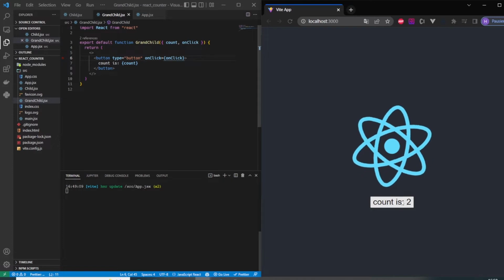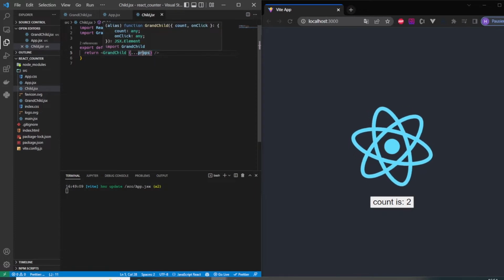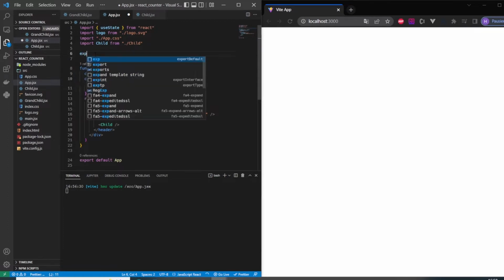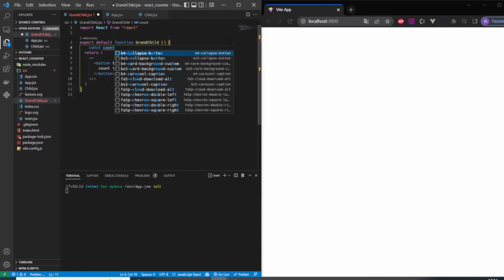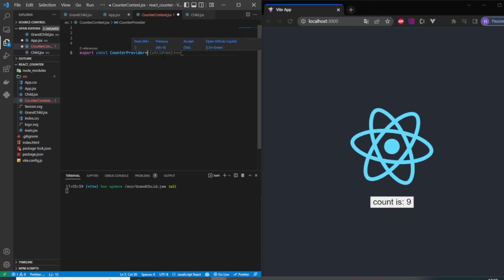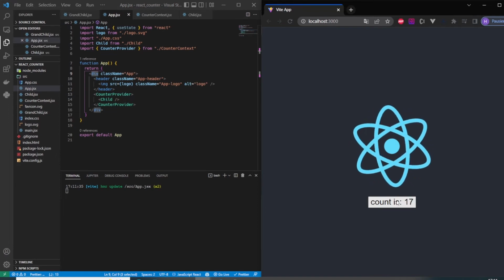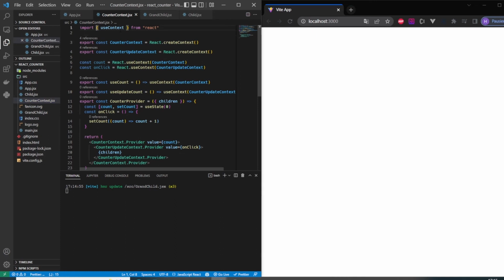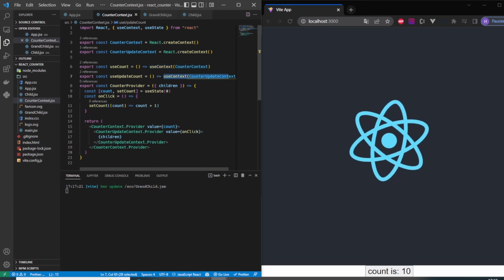Learn useContext In 16 Minutes! How And When To use the useContext Hook In React!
In this video, I explain  when and how to use the useContext Hook in ReactJs.
The useContext Hook solves the problem of prop drilling. What this is, you will learn in this tutorial. Enjoy :)!